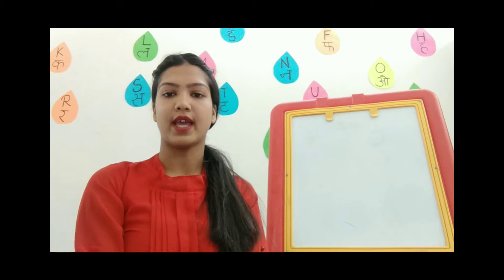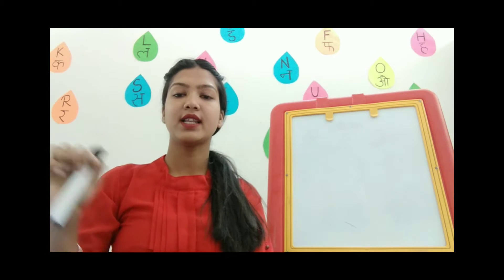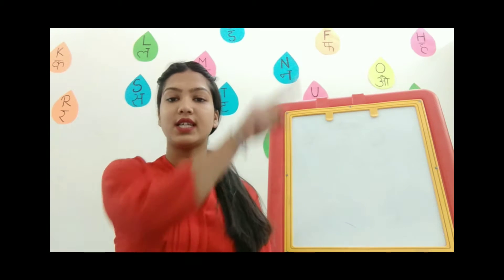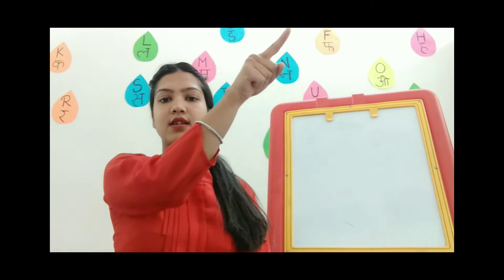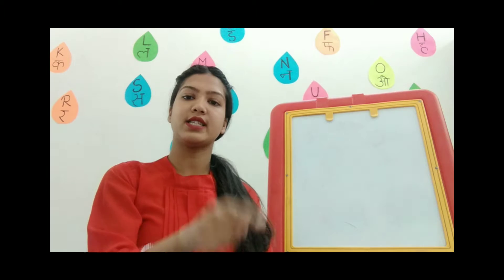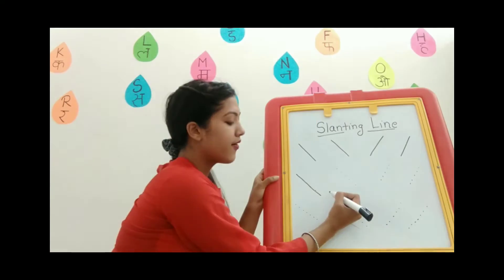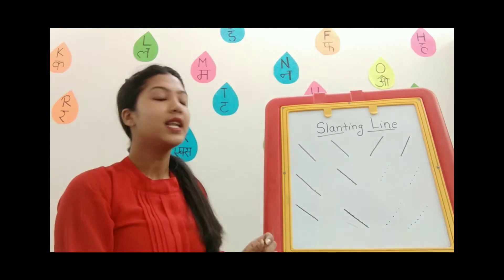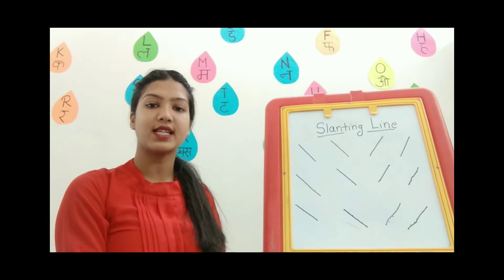Class-PKG Il ENGLISH II Slanting Line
We at Gyanada International School our primary aim of this channel to educate all the students all over the world and cover all the subjects like English Grammer, Maths, Hindi, Evs, And General Knowledge (GK).

Teaching Methodology is very efficient and easy to understand.

The main focus is being given to Primary Education and Junior School concepts are cleared.